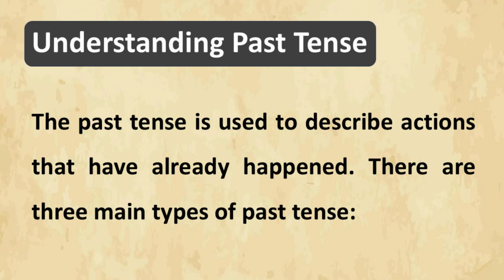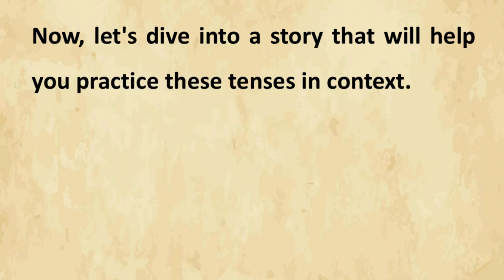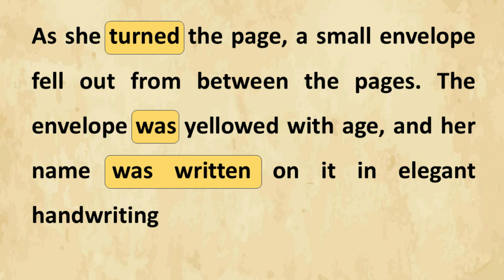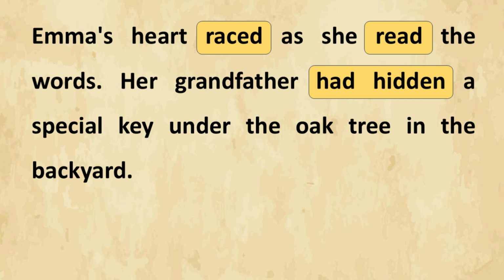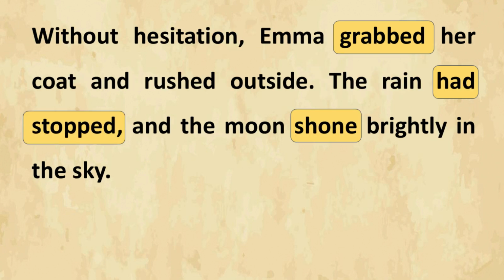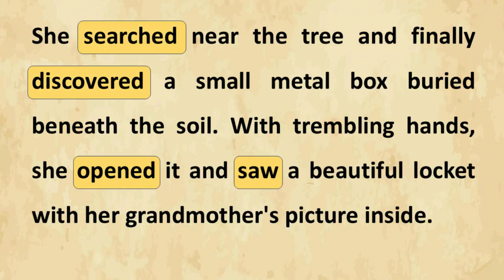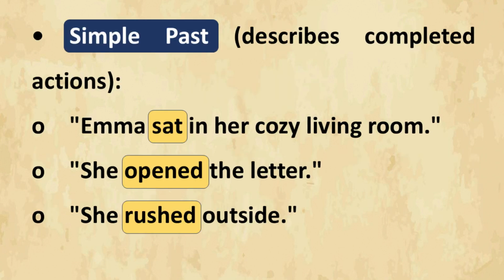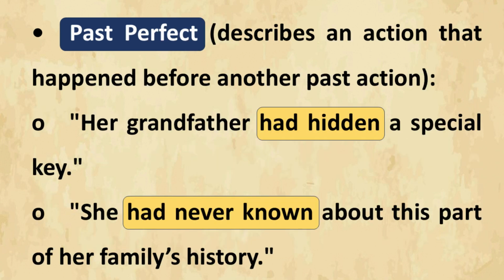How to Use Past Tense in English || English lesson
📚 Welcome to Read & Learn English! 🎧✨

Improve your English reading, listening, and comprehension skills with engaging stories! Our channel brings you carefully crafted English stories with clear narration and subtitles to help learners of all levels. Whether you're a beginner, intermediate, or advanced learner, our videos will help you expand your vocabulary, pronunciation, and understanding of the English language.

✅ Improve English fluency through storytelling
✅ Enhance listening and reading comprehension
✅ Learn new words and phrases in context
✅ Practice pronunciation with clear and slow narration
✅ Fun and engaging way to learn English naturally